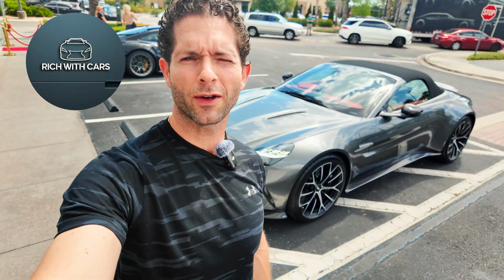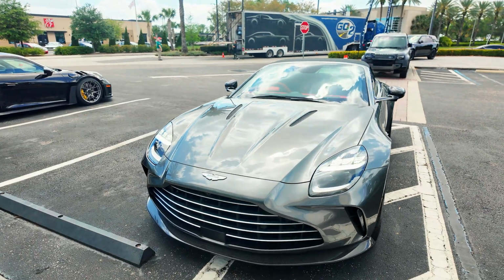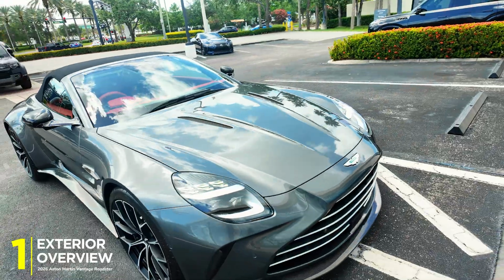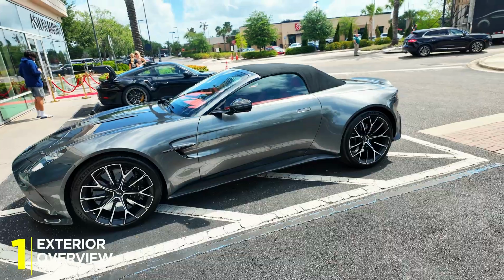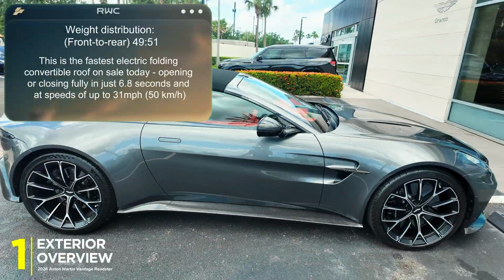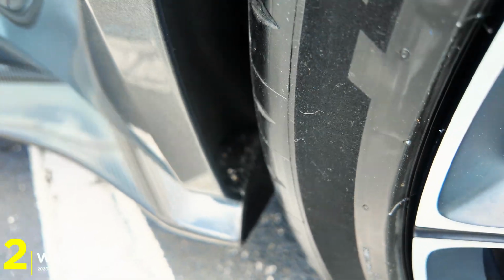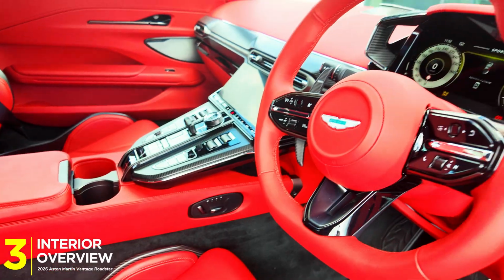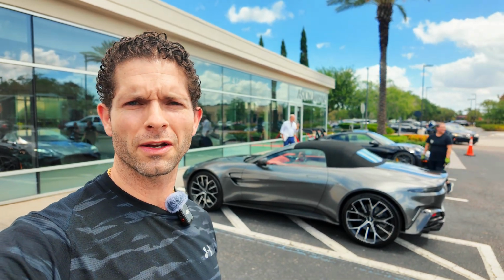2026 Aston Martin Vantage Roadster - First Look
The 2026 Aston Martin Vantage Roadster is here — and it’s making waves with the fastest electric folding convertible roof on sale today. Want to see what the future of open-top luxury performance looks like? Let’s dive in.

In this video, I take a close look at the Aston Martin Vantage Roadster, showcasing its bold new exterior design and premium interior updates. I also highlight key performance specs, tech features, and of course, the stunning roof mechanism that folds in under 7 seconds — making it the fastest electric convertible top on the market.

Since this is a pre-production model, I didn’t get to drive it, but I break down the key numbers, upgrades, and what makes this new Vantage Roadster such a standout in Aston Martin’s lineup. If you’re into luxury convertibles or just appreciate top-tier automotive design, this is one roadster you’ll want to know about.

Chapters:
0:00 - Introduction
1:22 - Exterior overview
3:00 - Convertible roof mechanism
4:19 - Wheels
4:44 - Interior
6:17 - Conclusion